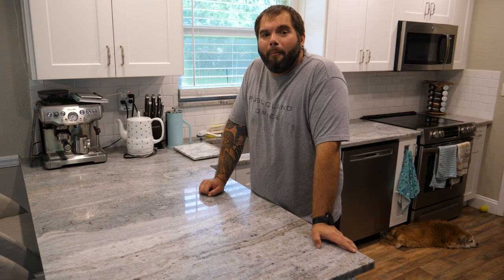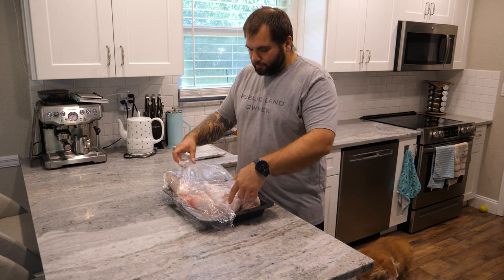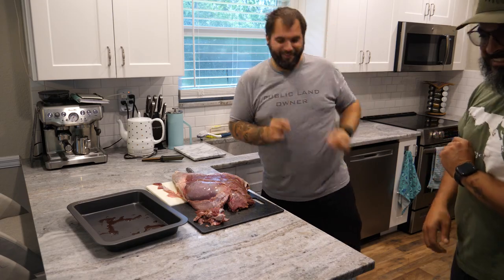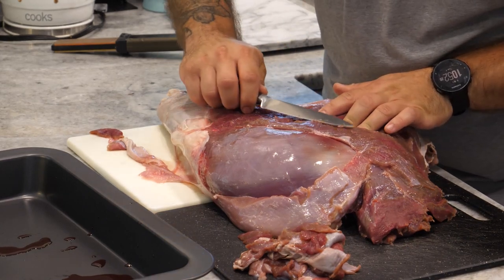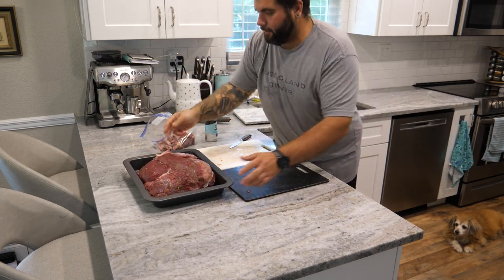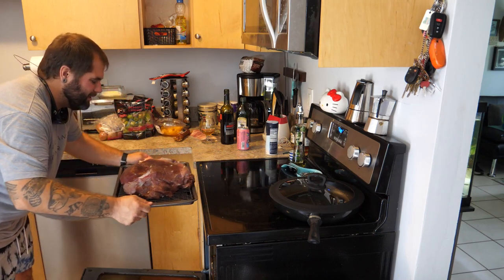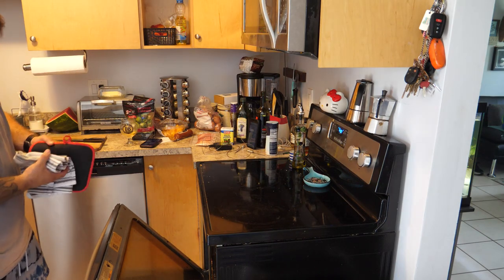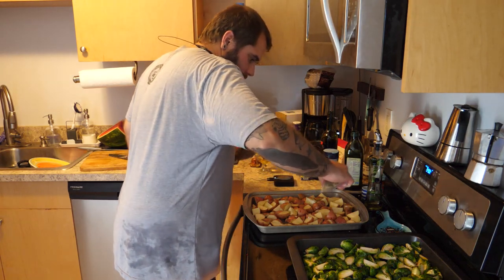OVEN ROASTED WHOLE DEER LEG: How to get it PERFECT AND JUICY (SNS 2023-24 #5)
In this Episode Mark walks you through his whole quarter oven roast. You can use this for deer leg, hog leg, elk, antelope, and really any large bone-in cut of meat. With this recipe the end result will be juicy and delicious with a beautiful golden brown crisp on the outside. Serve it with crunchy brussel sprouts and oven roasted potatoes and it'll be a hit with anyone!

---Bow Setups---
Mark's Bow:

---Camera Gear---
Mark’s Cameras: